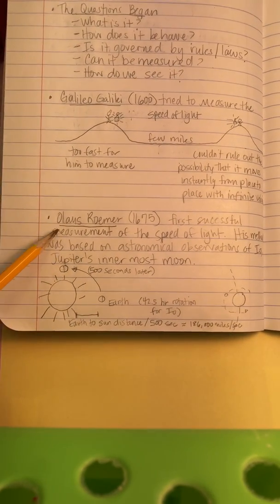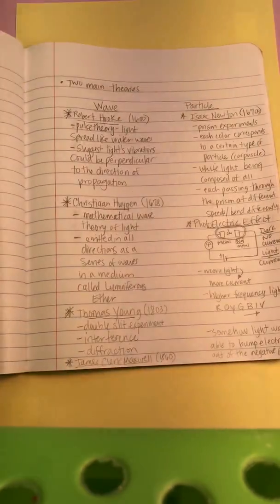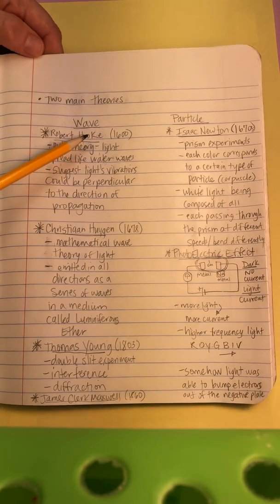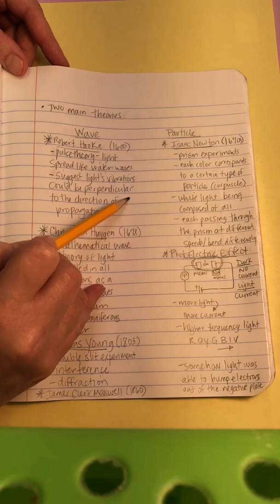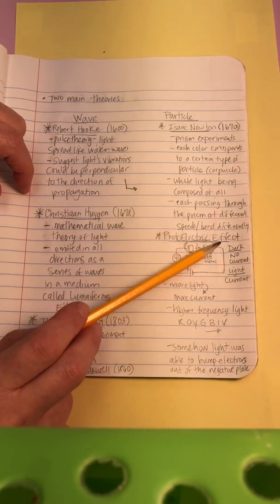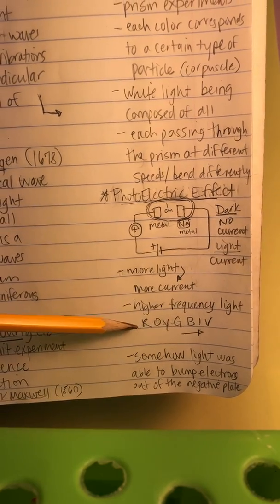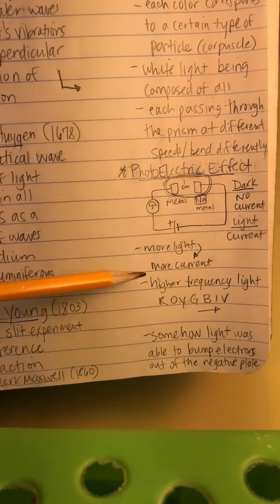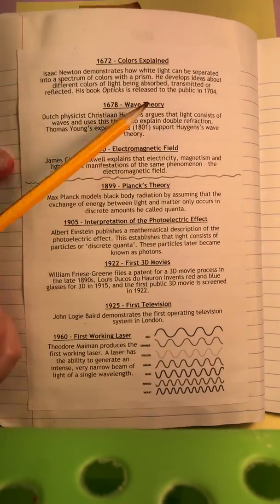S.T.E.A.M. Physics (S): Light: Wave or Particle?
BP: Chapter 15
EWP:  Chapter 9